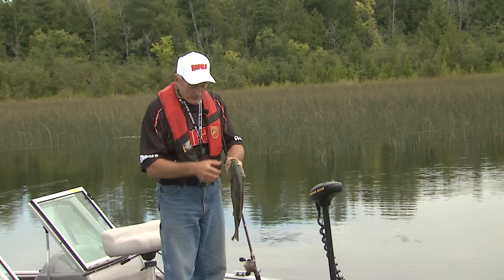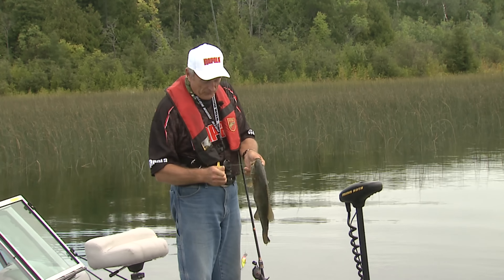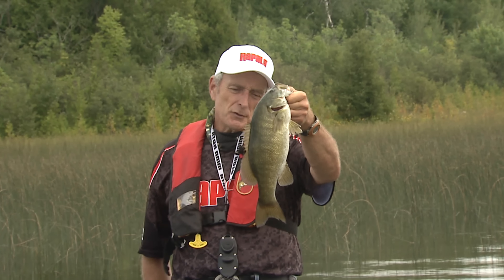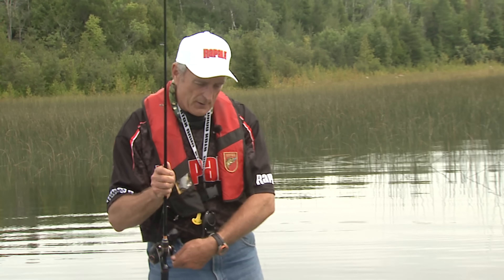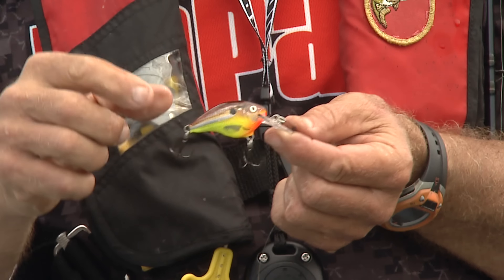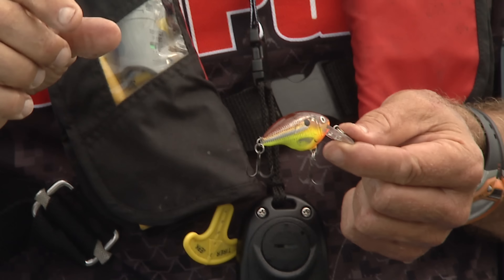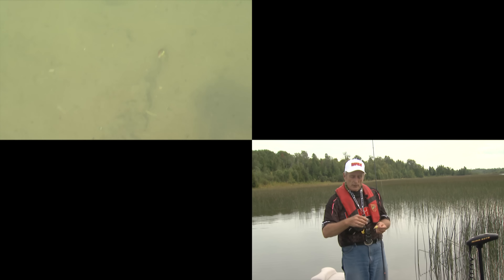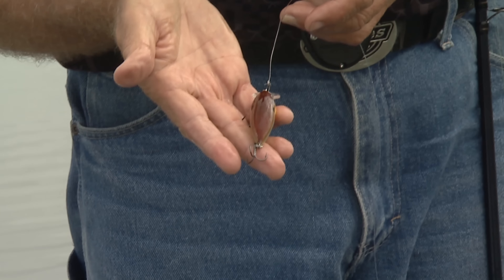Rapala Dives To 4 crankbait strategy for shallow-water Smalmouth bass, McGregor Bay, ON.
Lake Huron trophy Smallmouth bass, McGregor Bay, ON – Join Italo as he shows you how to use shallow-water fishing techniques to catch trophy smallmouth bass in Lake Huron.